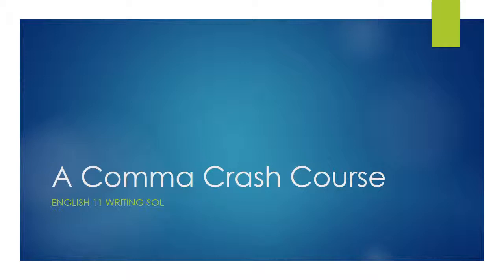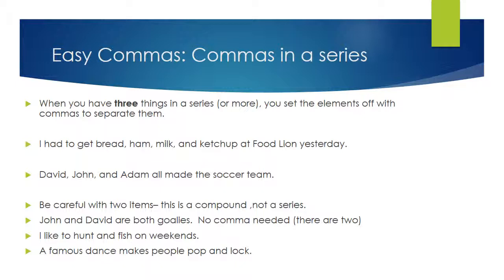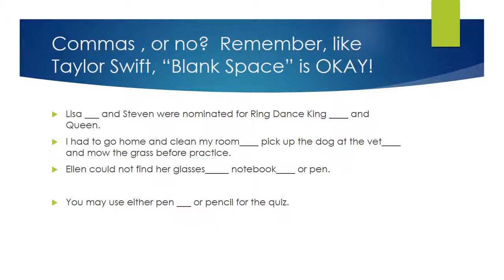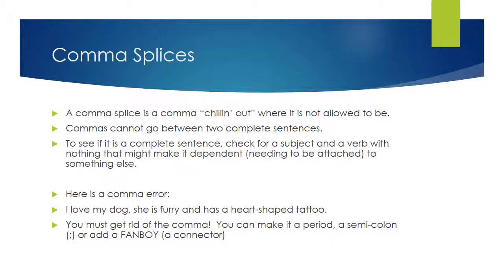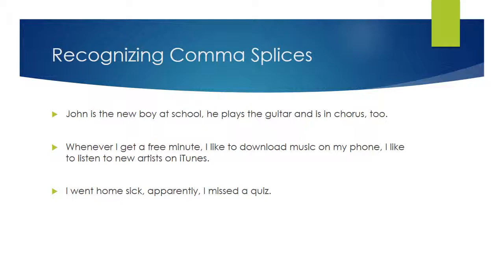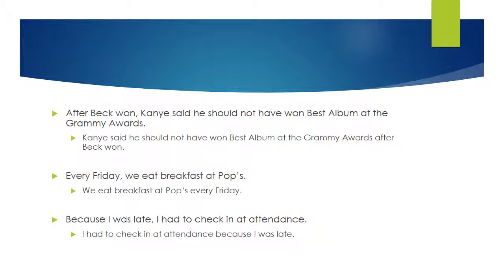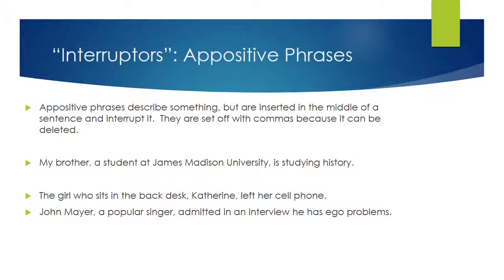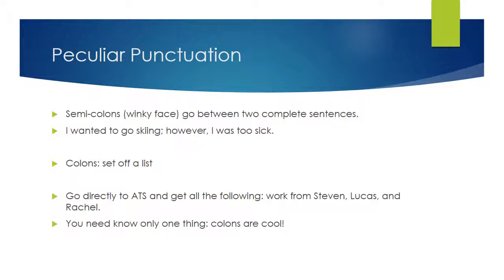A Comma Crash Course